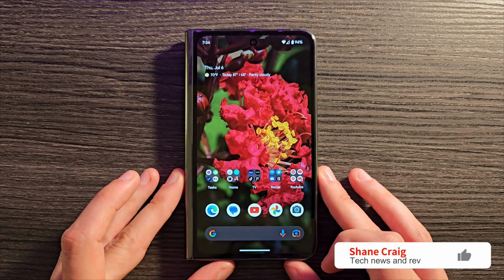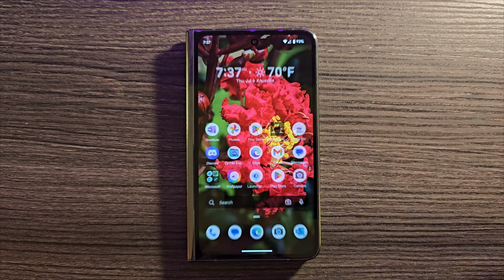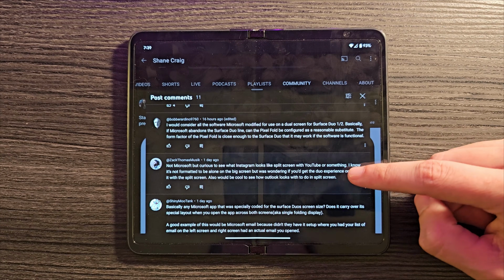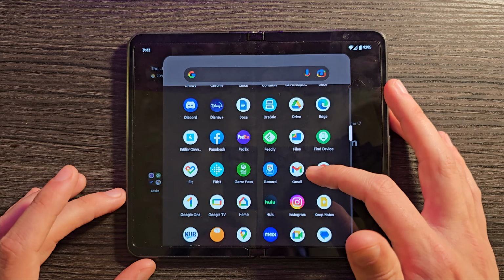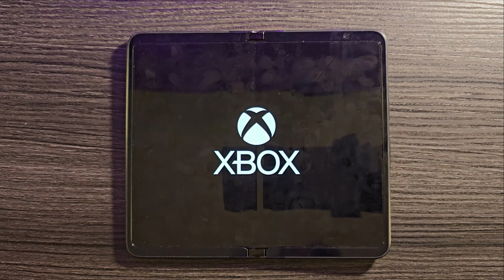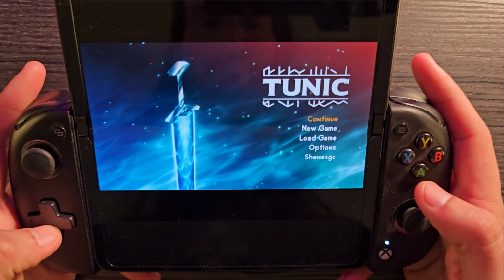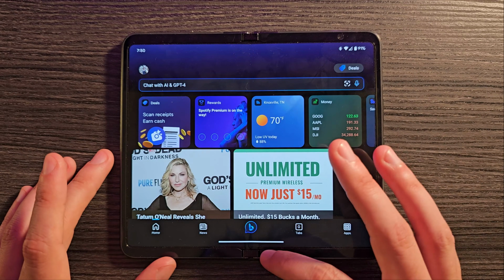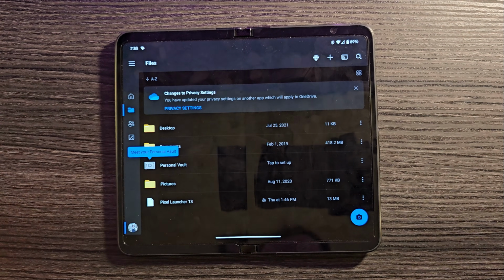Testing Microsoft Apps on Pixel Fold | Microsoft Launcher, Game Pass, More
🦊Save BIG on your cell bill with my partner Mint Mobile